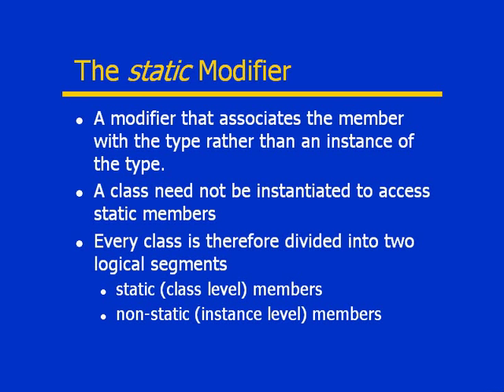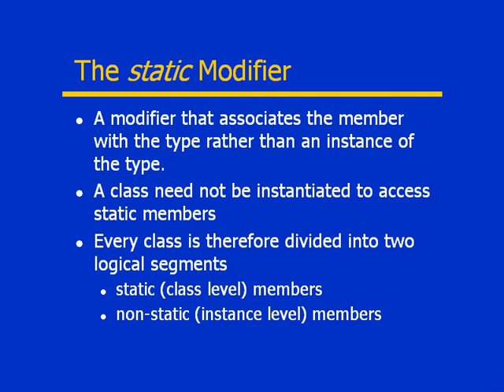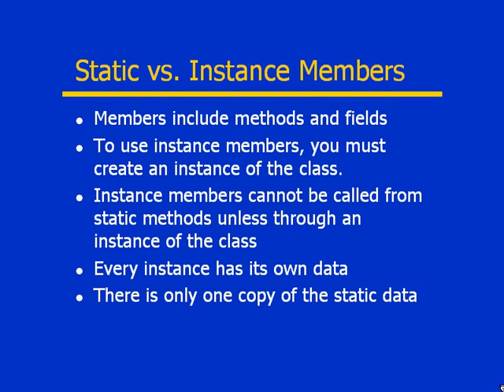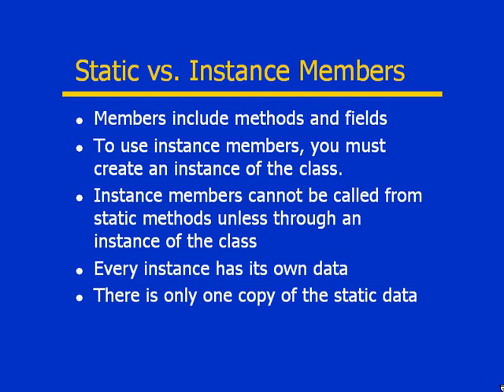c#L2 1 4 2